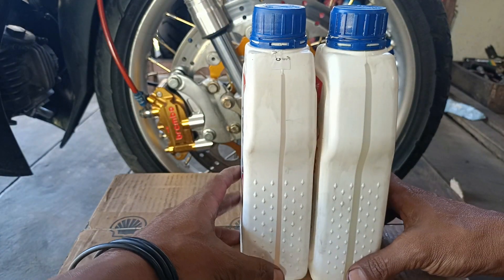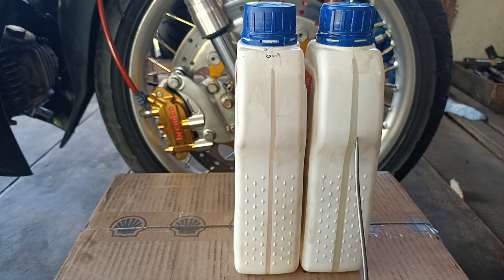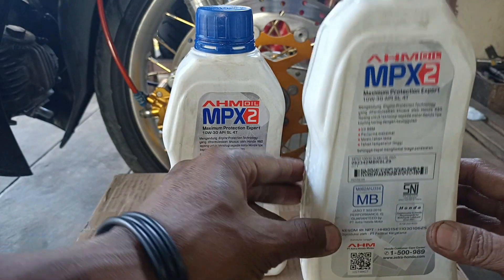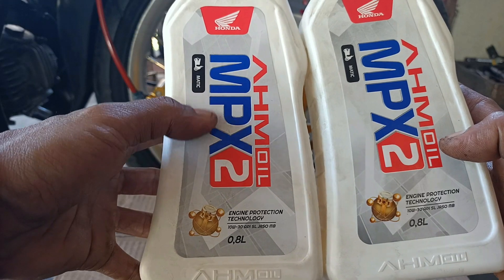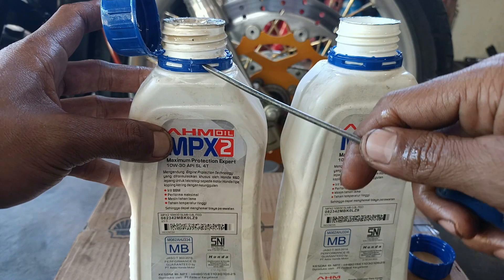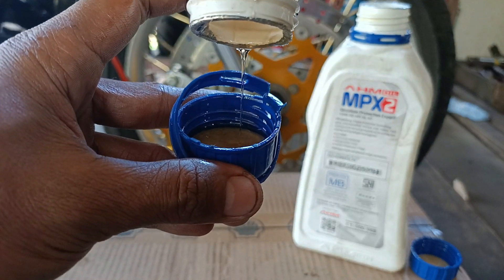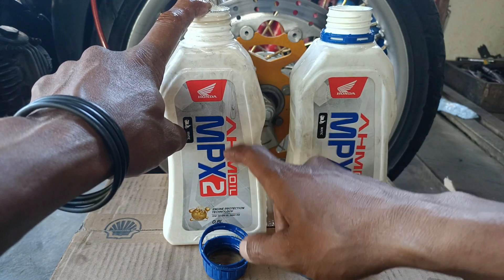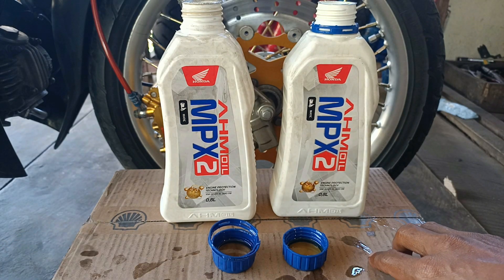awas terkecoh !! beberapa ciri dan perbedaan oli asli dan oli palsu (gak nonton rugi)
Assallammualaikum.wr.wb
Oiyaa...bro gimana kabarnya hari ini ??
Semoga masih dalam keadaan sehat dan tak kurang suatu apapun,.aminnn🙏🙏🙏
Oke lanjut di vidio kali ini ada tutorial tentang bagaimana membedakan oli asli dan oli palsu,yuk di simak vidio berikut
Semoga bermanfaat dan bisa di fahami🙏
Wassallammualaikum.wr.wb